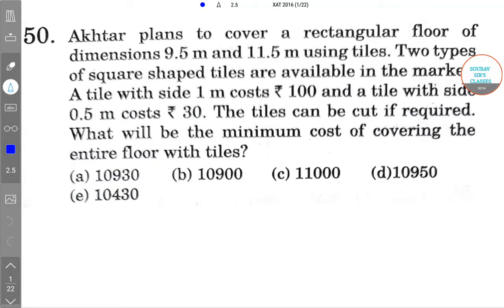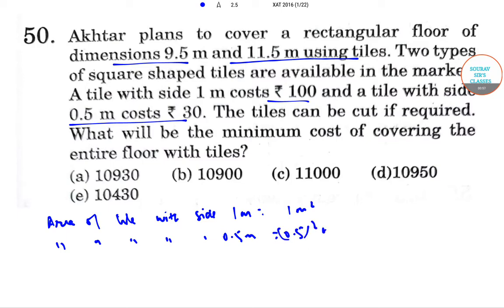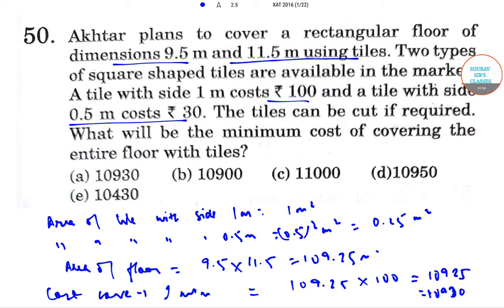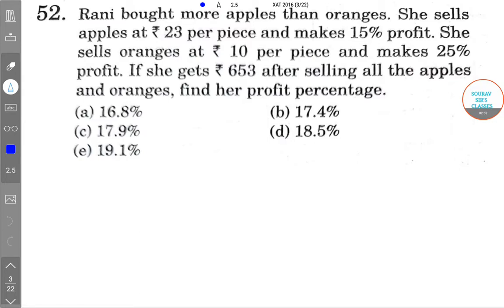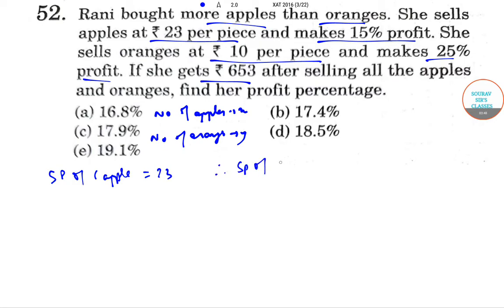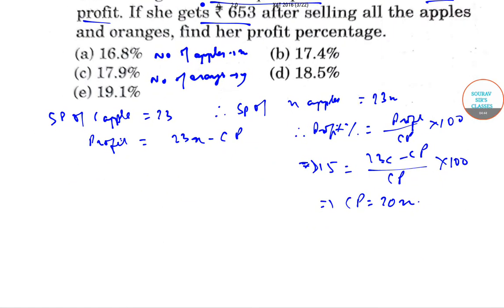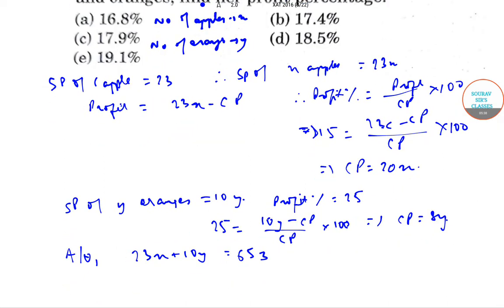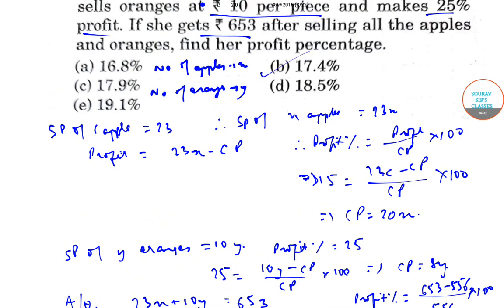XAT 2016 Solutions 1 cheat sheet answer sourav sir classes 9836793076 analysis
Xavier Aptitude Test or popularly known as XAT is a national-level management entrance test conducted by XLRI, Jamshedpur, for admission to management programs at XLRI and other XAT participating institutes across the country. XAT 2019 will be conducted on January 6, 2019, in online (computer-based) mode. Around 90,000 candidates appear for the test every year.

The registration cum application process for XAT 2019 is scheduled from August 20, 2018, to continue till November 30, 2018. To apply for the exam, candidates must have a graduation degree in any discipline from a recognised institution. The scores of XAT 2019 will be accepted by XLRI Jamshedpur and around 150 B-schools across India for admission to MBA/PGDM programmes. XAT 2019 has undergone some major changes in terms of exam pattern and application fee. The overall difficulty level of XAT 2019 is high.

XAT 2019 Eligibility Criteria
If you are planning to appear for XAT 2019 which is scheduled to be held on Sunday, January 6, 2019, you must check whether you fulfill the eligibility criteria or not.

As per the XAT 2019 eligibility criteria, one must have a Bachelor's degree in any discipline from a recognised board or university. The duration of the graduation should be a minimum of three years.

You can also apply for the test if you are a final year graduation student and completing the degree by June 10, 2019.

XLRI has not prescribed any age limit to apply for the exam under the XAT eligibility criteria 2019.

xat,
xat exam,
xat 2019,
xat 2018,
xat colleges,
xat decision making,
xat application,
xat aptitude,
xat abbreviation,
xat admit card,
xat books,

Mode of Payment
Online Payment Gateway: Through Debit Cards (RuPay, Visa, Mastercard or Maestro), Credit Cards and Net Banking.

On successful payment of XAT 2019 application fee, an e-Receipt will be generated. Non-generation of 'E-Receipt' indicates PAYMENT FAILURE. On failure of payment, Candidates are advised to login again using their XAT ID and Password and repeat the process of payment.

Take a printout of the e-Receipt and online Application Form. Please note that if the same cannot be generated, online transaction may not have been successful.

The facility to download/print application form containing fee details after payment of fees, is also available on the website.

Candidates should take a print out of all the XAT Confirmation page for future correspondence with XAT office.

Documents to preserve after submitting XAT 2019 application form

The following documents need to be preserved after submitting XAT application form:

Copy of duly filled XAT application form
Online fee payment receipt
Copy of XAT admit card, once it is available for download

XAT 2019 Admit Card
Candidates who apply for XAT 2019 exam must download the admit card from December 20, 2018. The XAT 2019 admit card is a must-have document for candidates as they will not be allowed to write the exam without it. The admit card of XAT 2019 will be available only in online mode.

To download the admit card, candidates need to login to the official website with their XAT user id and password received at the time of XAT registration.

Name of the candidate, photograph, exam centre name and address, date of the exam, etc. details will be mentioned on the XAT 2019 admit card.

Test takers must keep a copy of the admit card until the entire admission process gets over as it will be required at every stage.